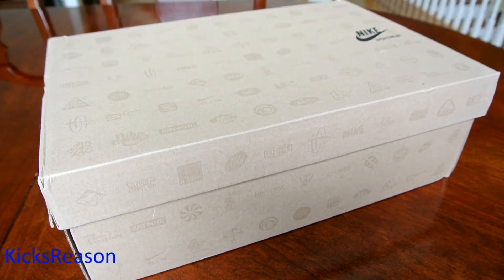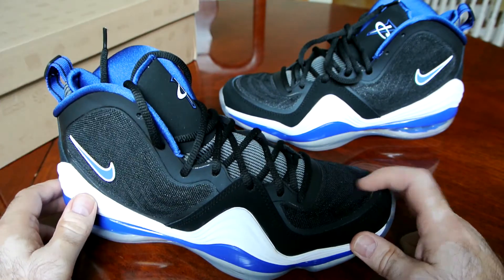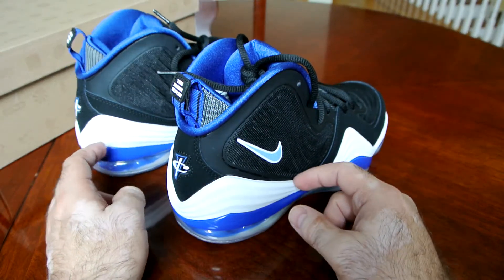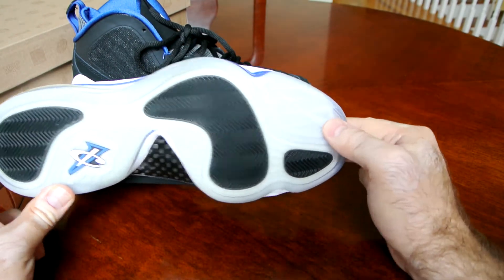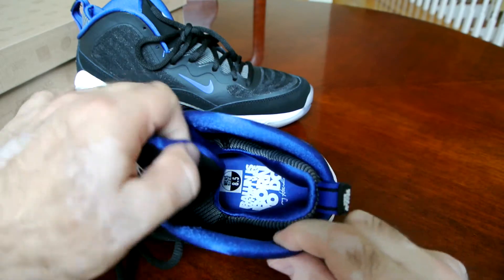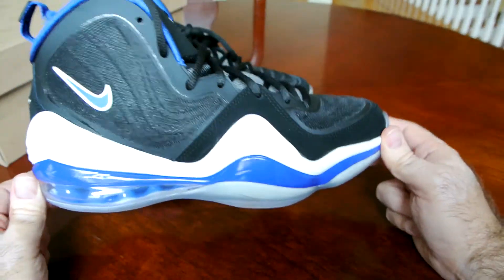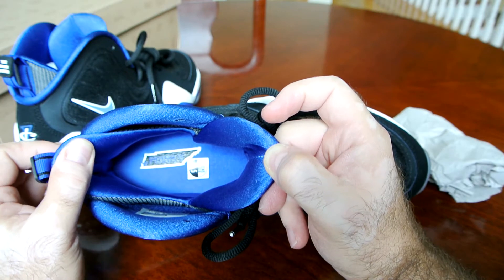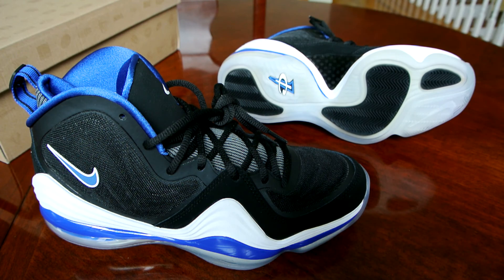Nike Air Penny V - Throwback Thursday - Sorta - Ep 11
This firs original colorway of the Air Penny V was released two years a go, so maybe we can consider it as a Throwback, I know its not really since there are colorways that are still being sold at the moment but, whatever. I like this new version of the Penny line, and think that this model is probably the only one post the lV that accurately represent what Penny would have worn if those came out back in the day. Managed to cop these for half of the price and never felt bad about it, great shoe from Nike that is not a retro, a very rare thing to see.